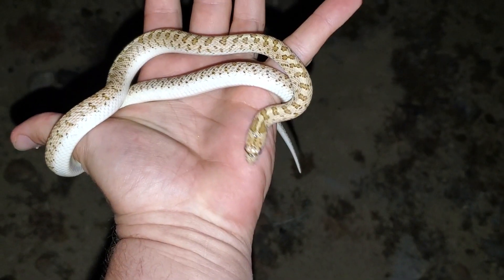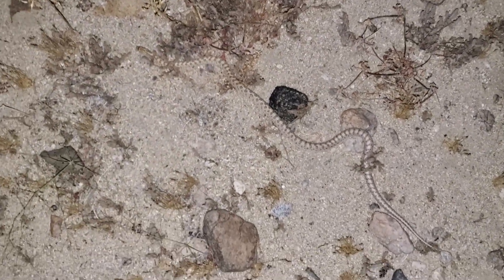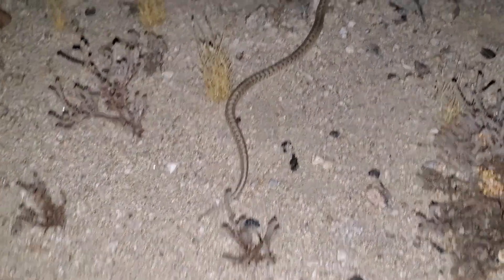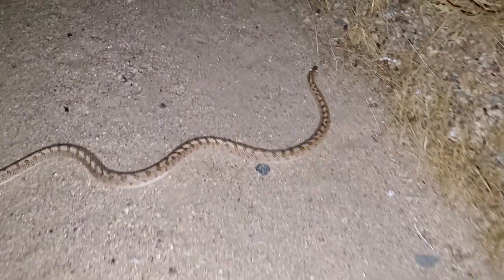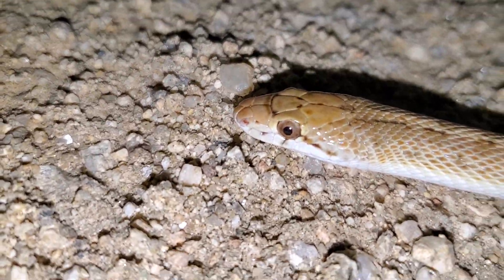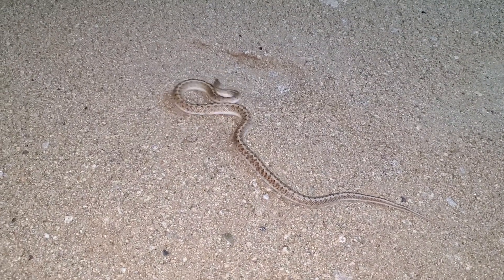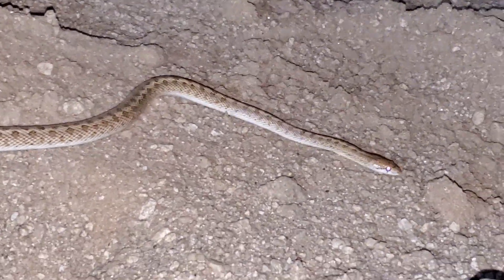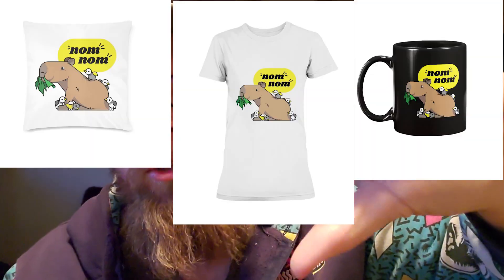Glossy Snakes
Ask your questions below, I read them all!